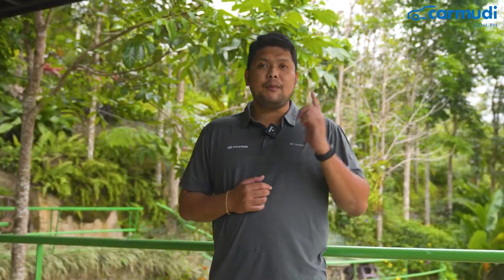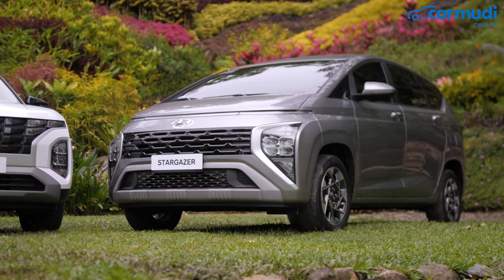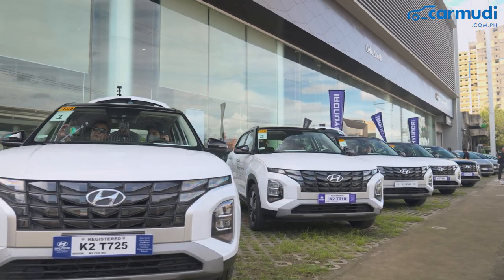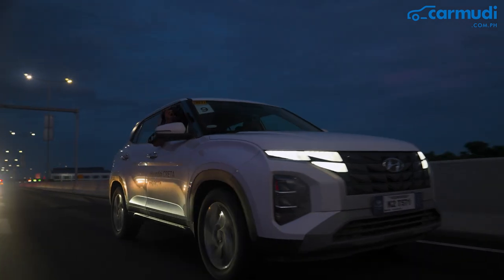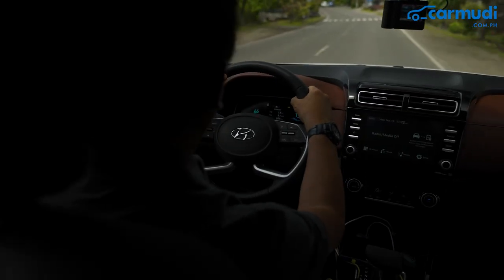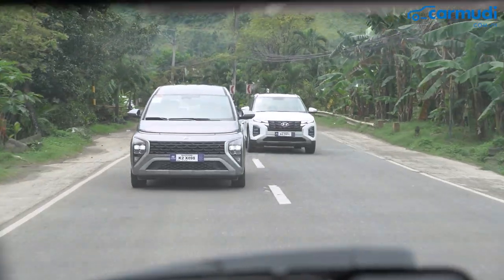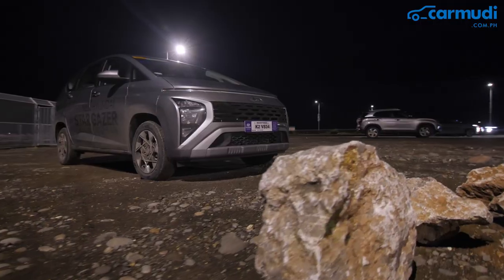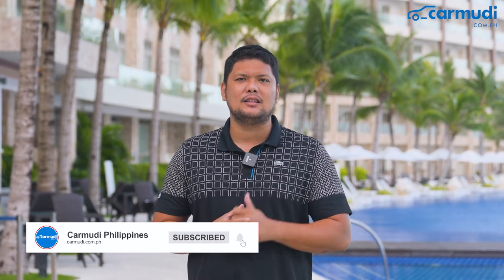Hyundai Creta and Stargazer Drive | Carmudi Philippines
We take a drive with Hyundai's expected top sellers for their comeback in the Philippine market: the Creta crossover and Stargazer MPV. With the beautiful scenery of Cebu making these models look extra handsome, we take a quick look to help you decide which one to go for.